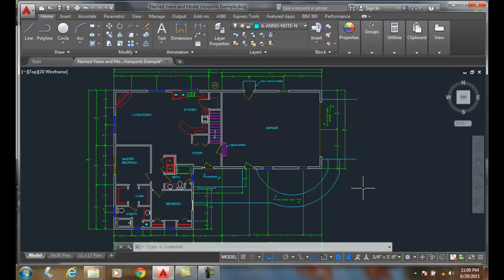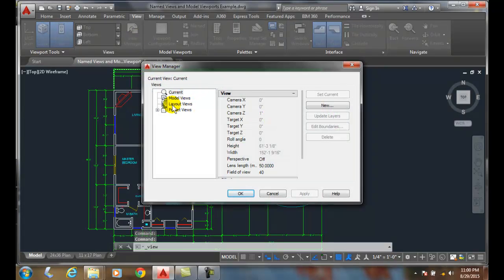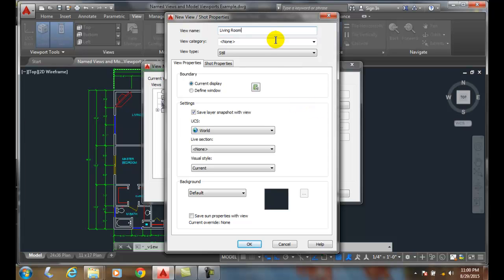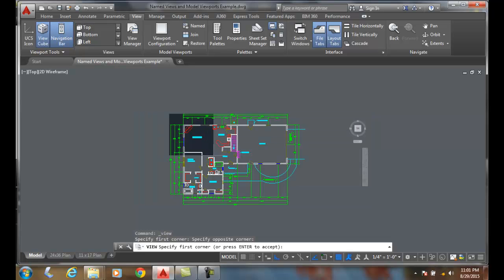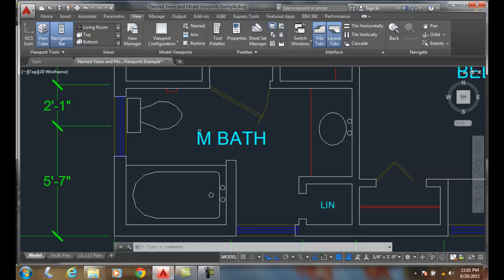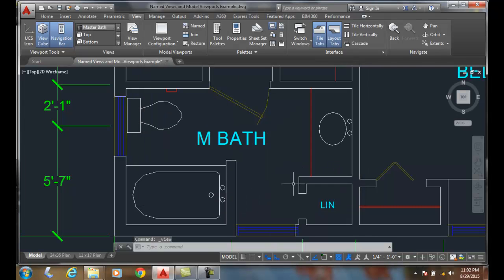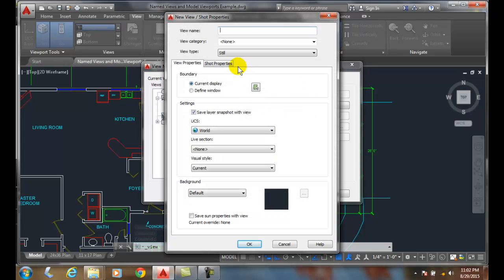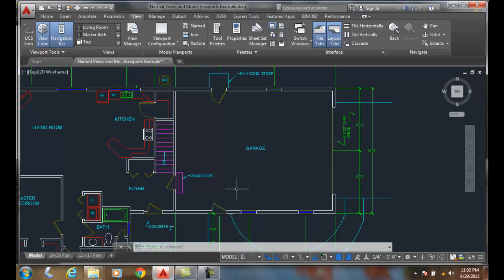AutoCAD I 06-19 New Views